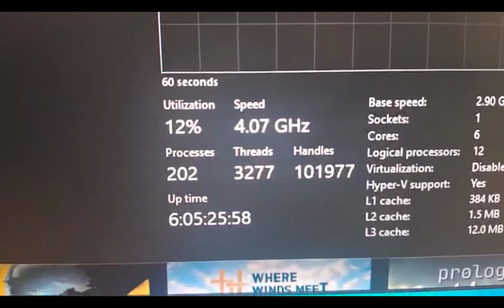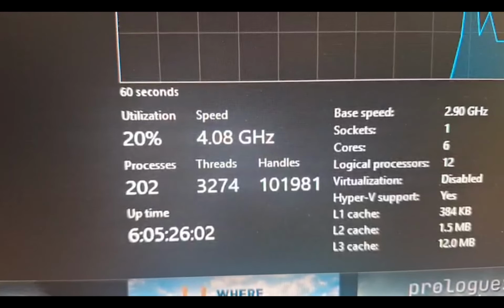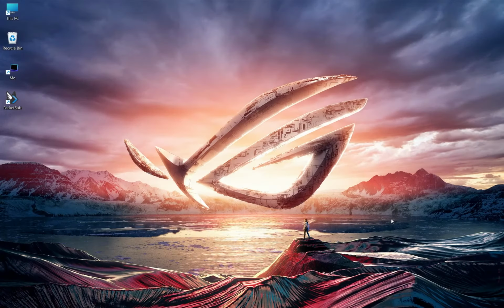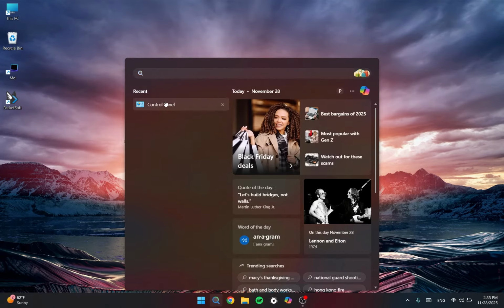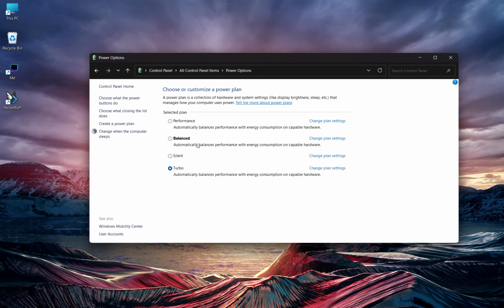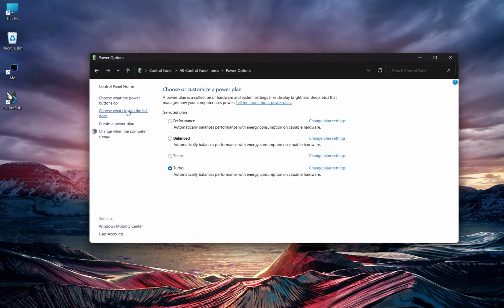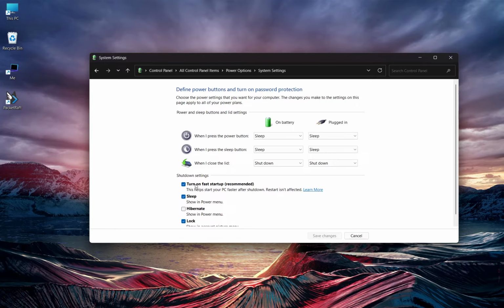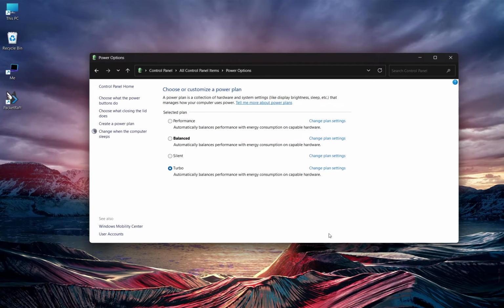Your Pc won't shut down completely!!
⚡ Learn how to disable Fast Startup in Windows 11 quickly and easily. If you're experiencing boot issues, dual-boot problems, BIOS access difficulties, or hardware detection errors, turning off Fast Startup can help.

📌 In this tutorial:
✔️ Open Power Options
✔️ Access Shutdown Settings

This step-by-step guide is beginner-friendly and works on all Windows 11 editions.

🎮 Tech Tutorials by Framoria